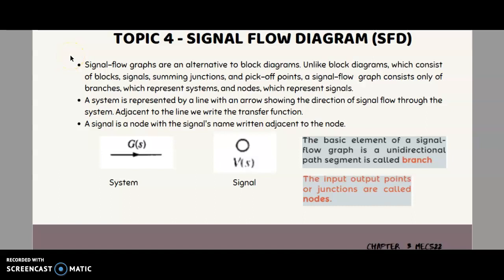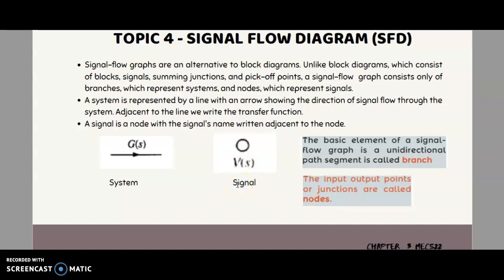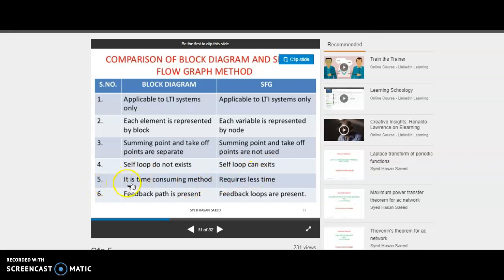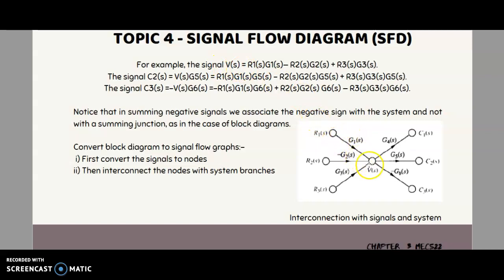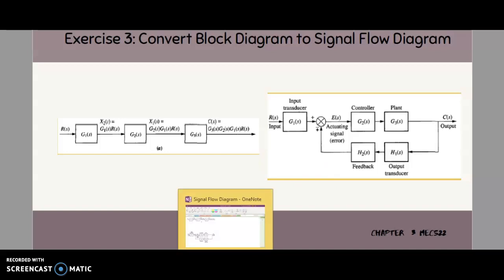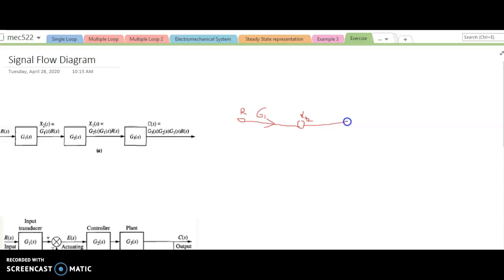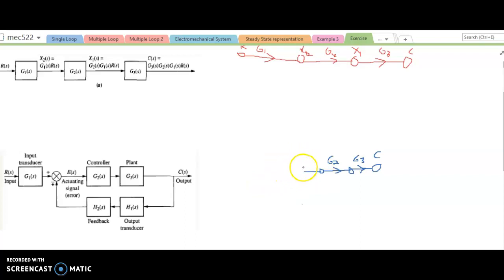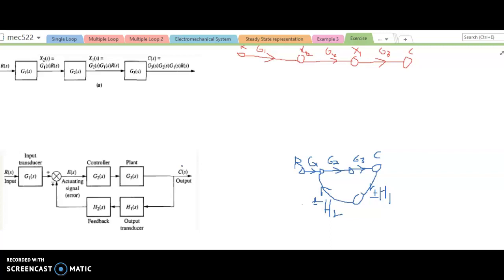Chapter 3: Signal Flow Graph